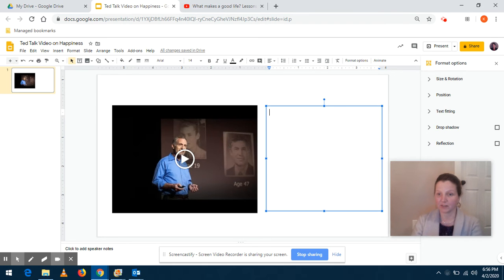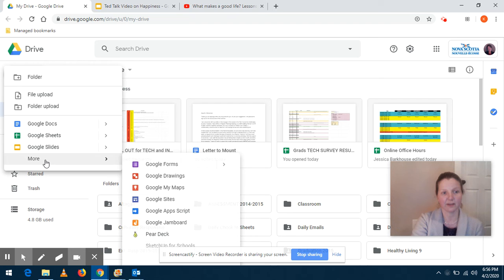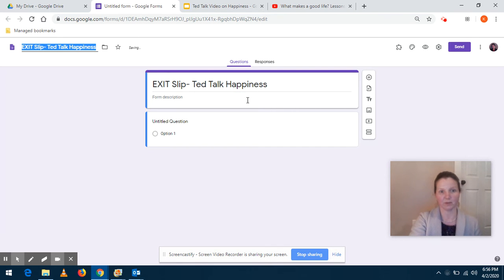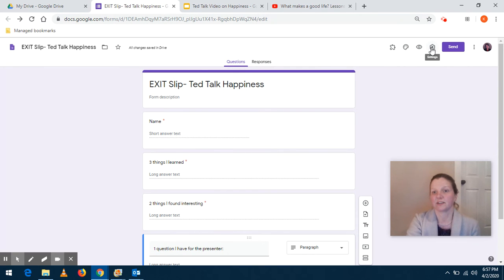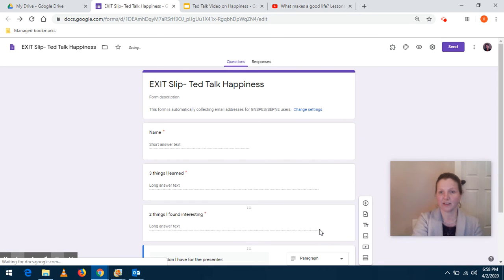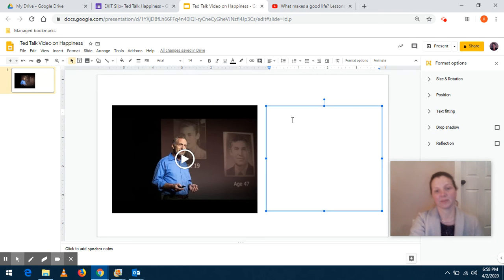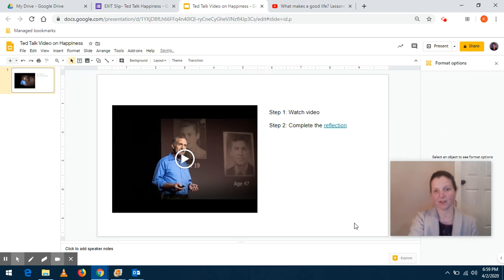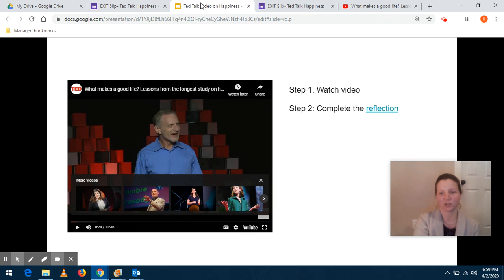Cropping YouTube videos using Google Slides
Using google slides to crop a YouTube video and inserting an exit slip to this same slide using google forms.